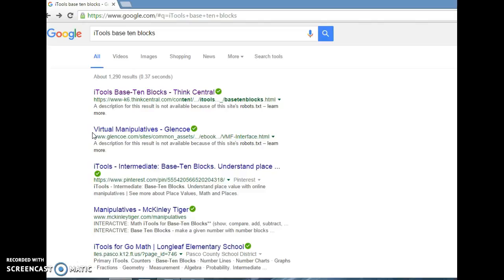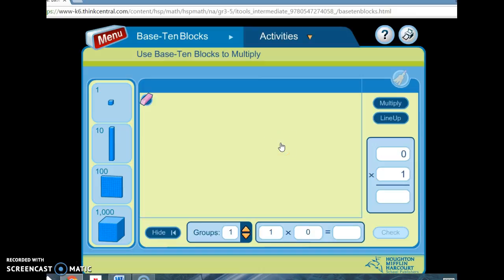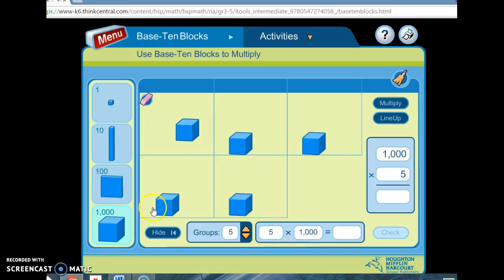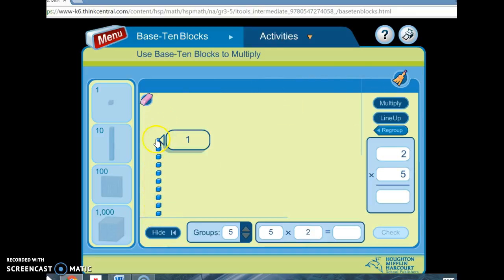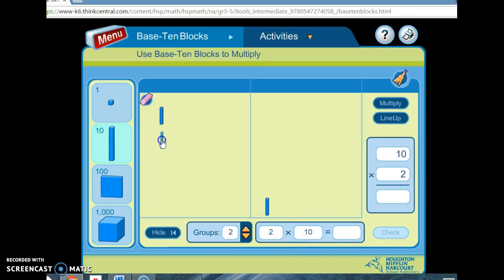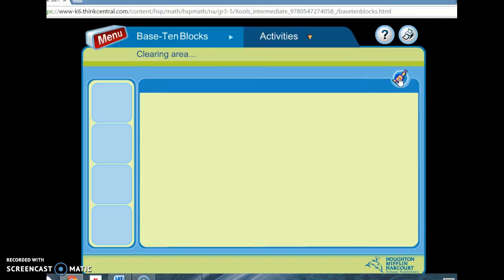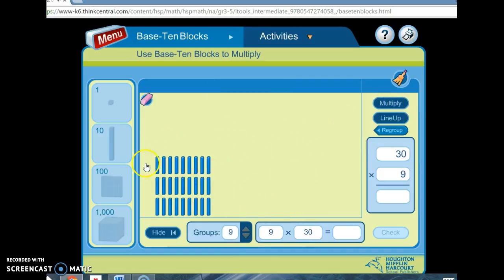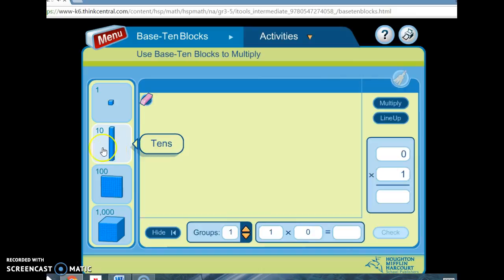Using iTools Base- Ten Blocks